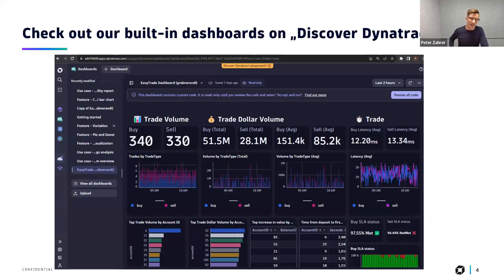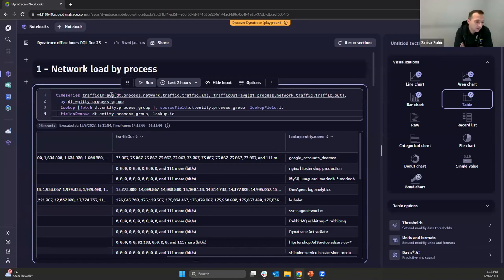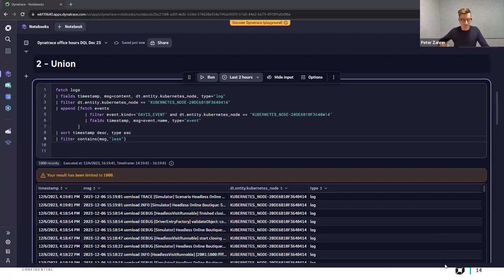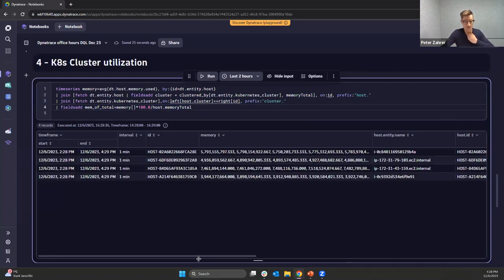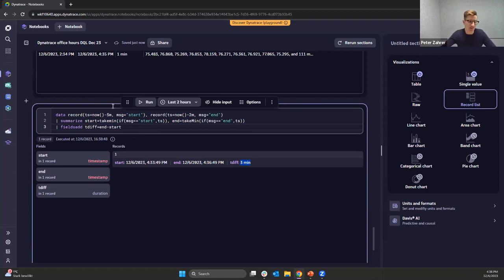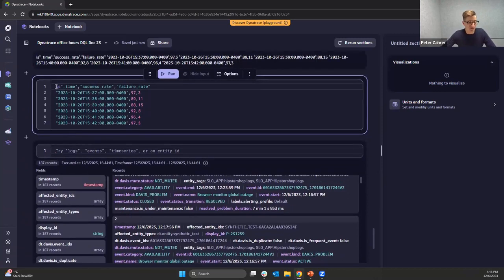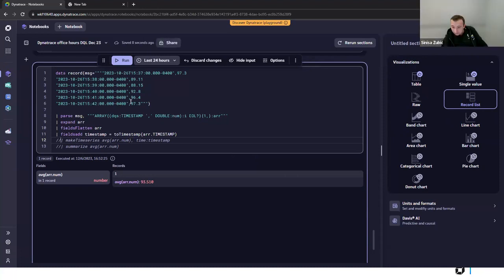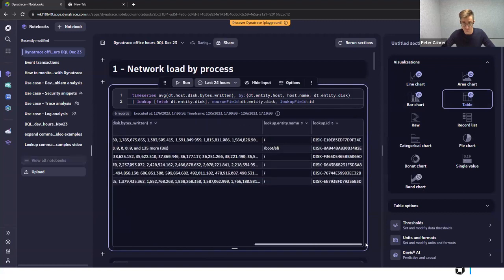Dynatrace Office Hours: DQL Analytics December 2023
In this video, our product experts cover the latest join command for DQL, a sample query that returns network load by process, a query that combines multiple fetches, and more.

Have a question? You can ask it in our forum

Stay up-to-date with Dynatrace! Follow us on